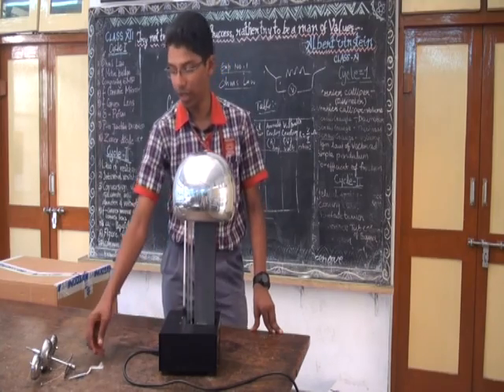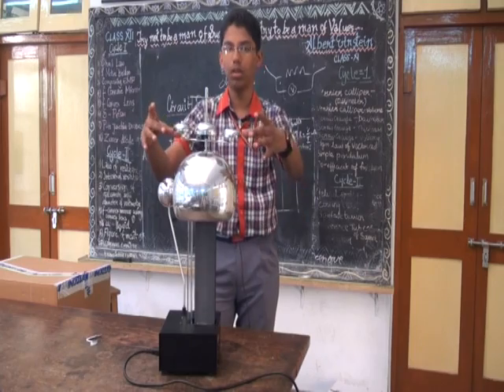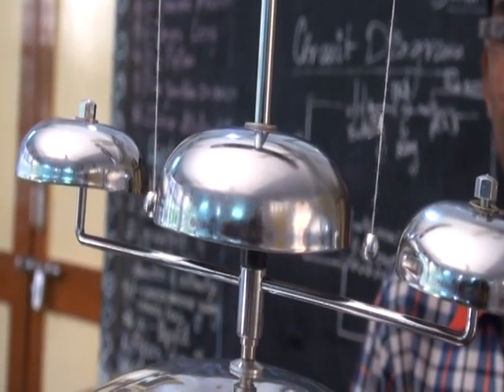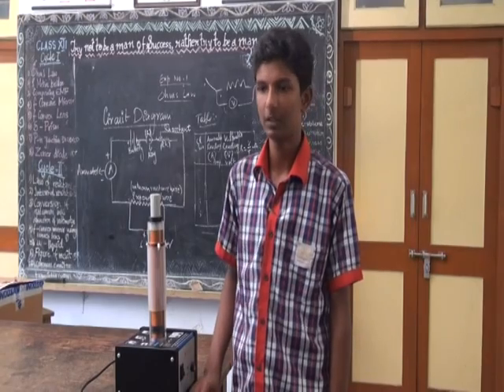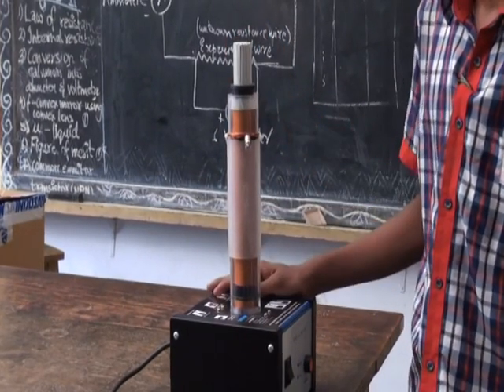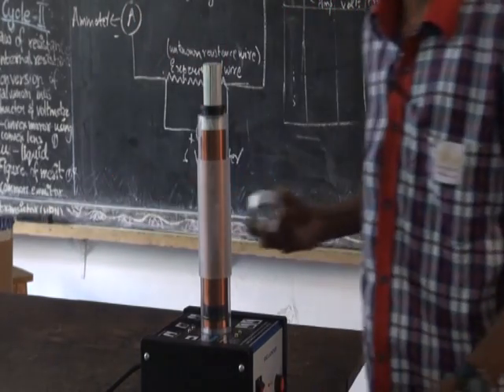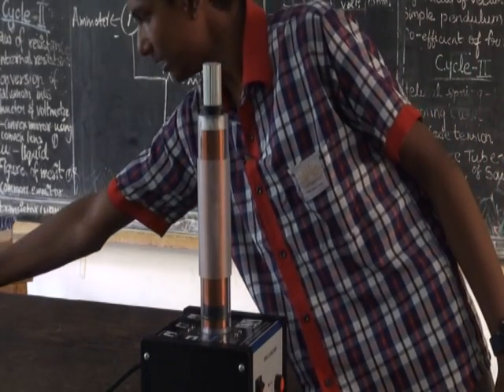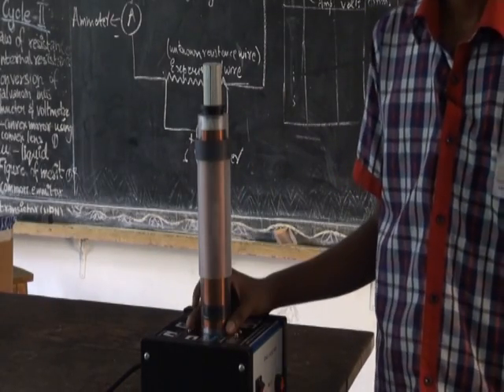KV ASHOK NAGAR, ELECTRICAL LAB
KENDRIYA VIDYALAYA, ASHOK NAGAR. ELECTRICAL LAB